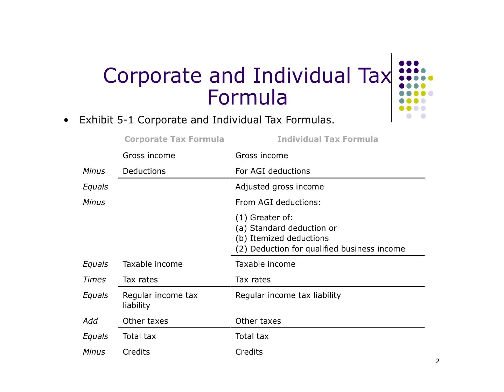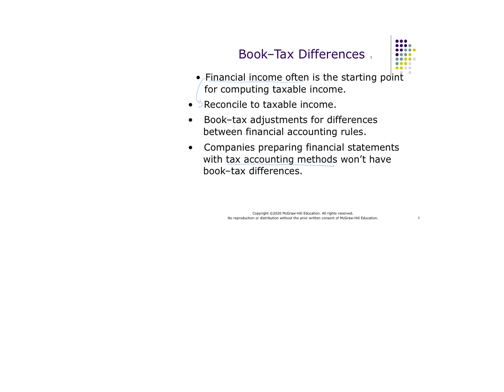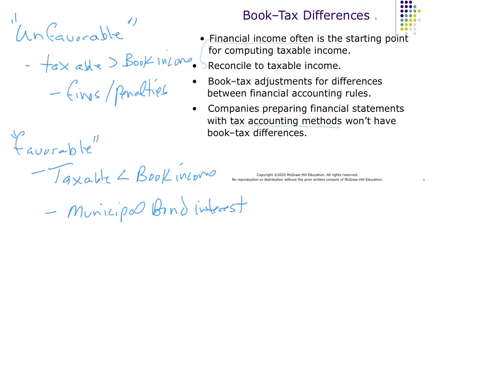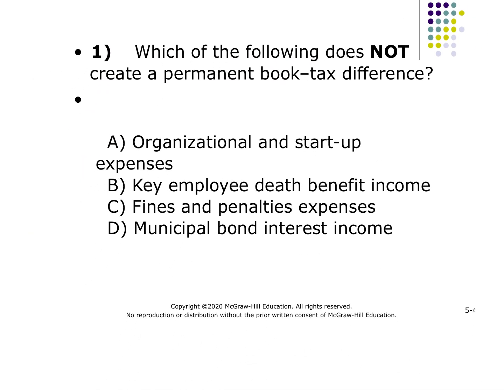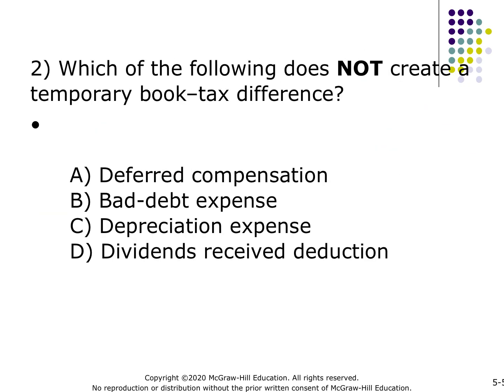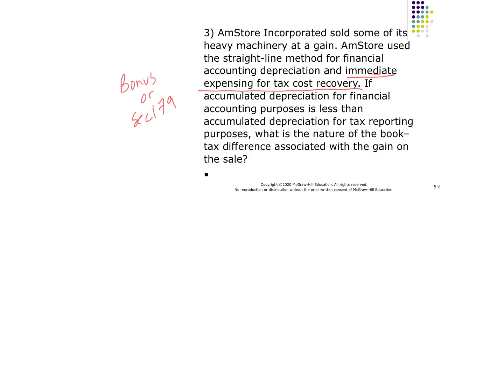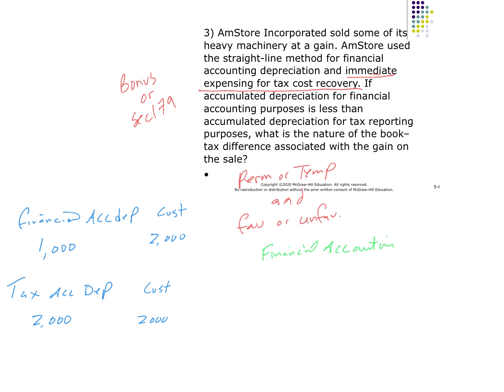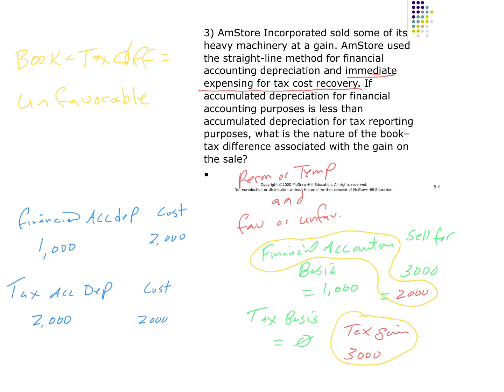Chapter 5 and In Class Graded part 1